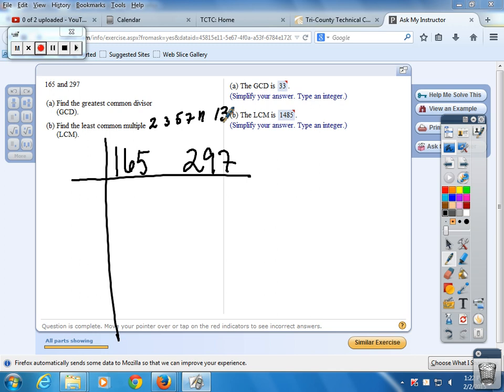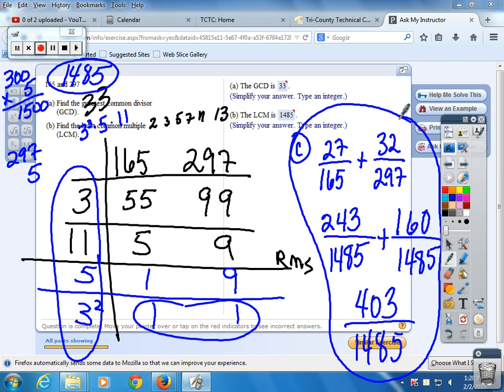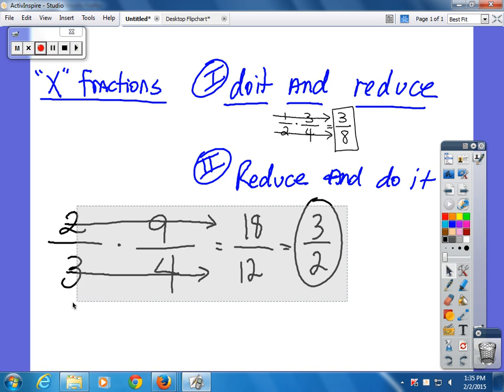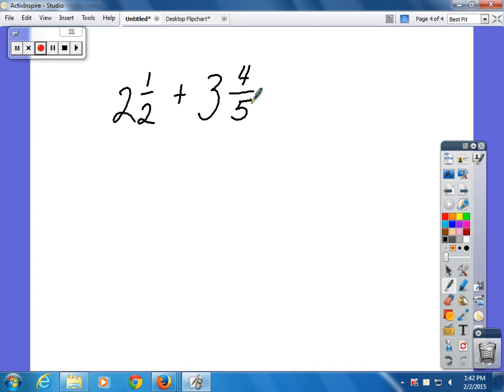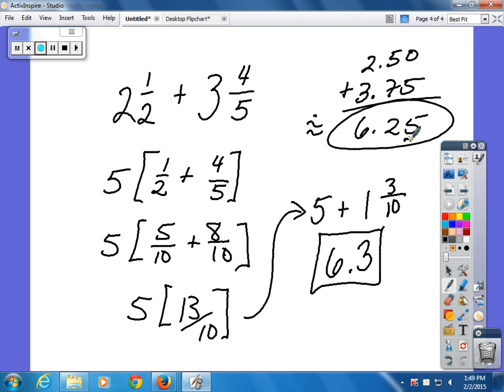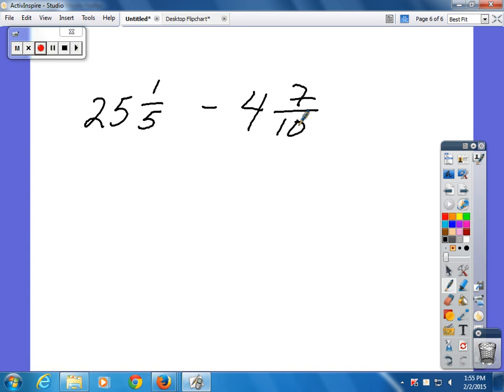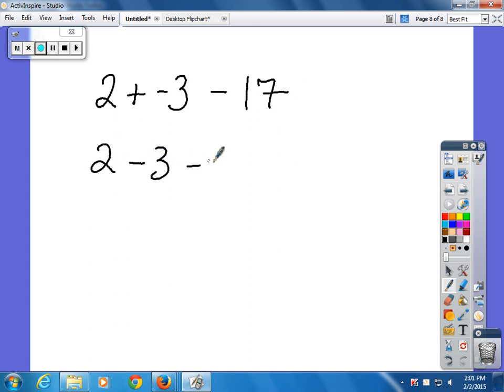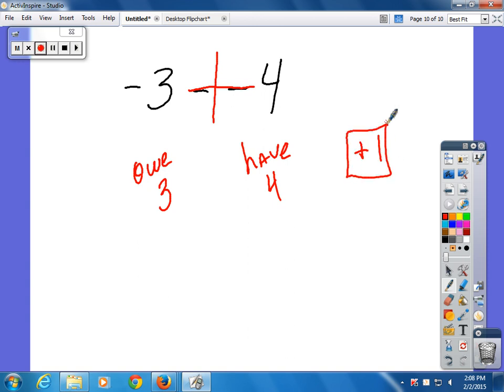MAT 155 1245 020215